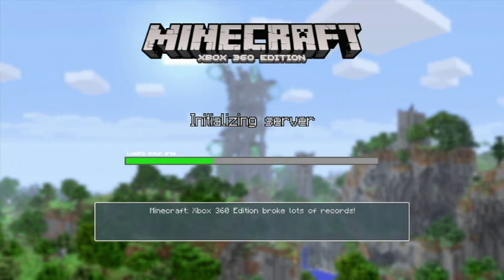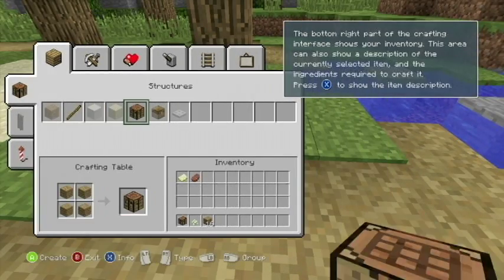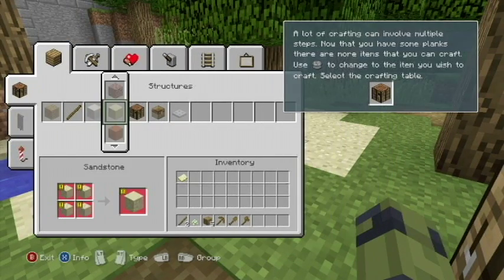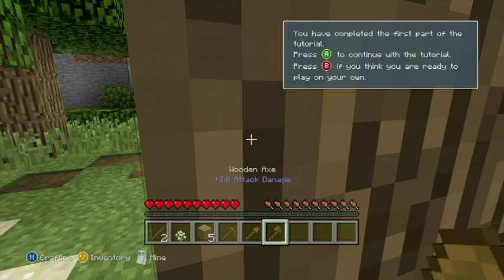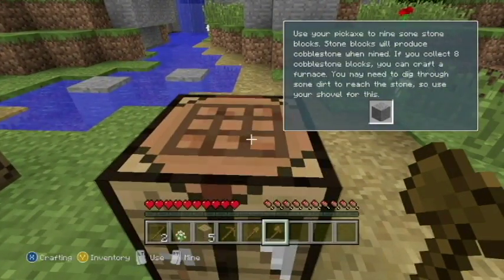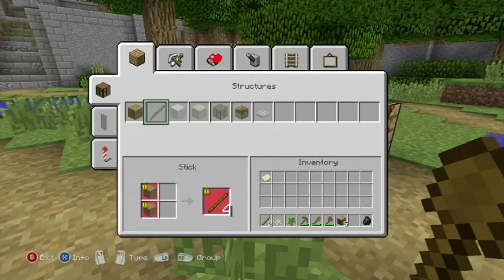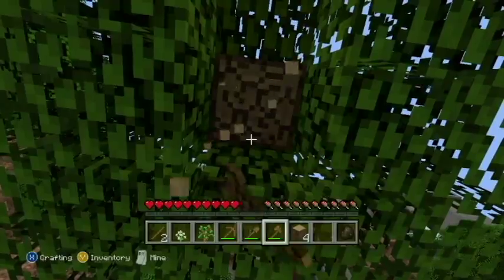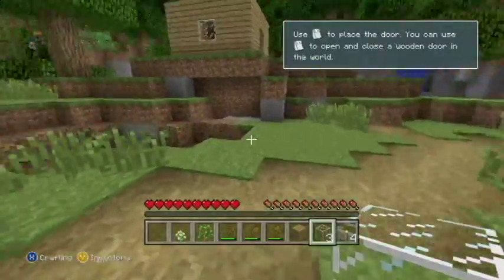MINECRAFT 2017 NEW TUTORIAL WORLD - BASICS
This is just a quick walk through of the new tutorial world and how to escape the very beginning tutorial relatively fast if you got stuck.